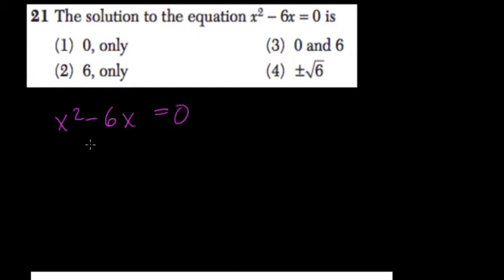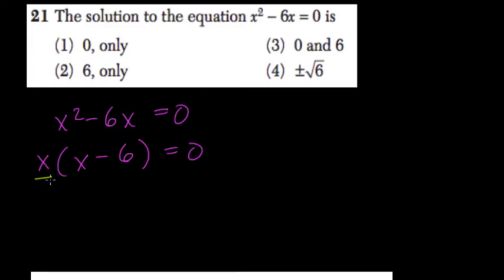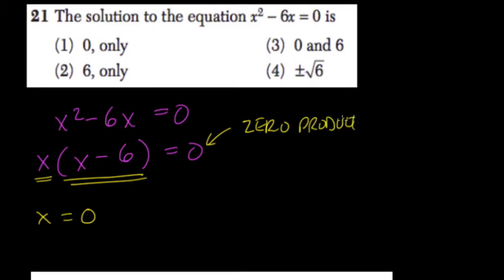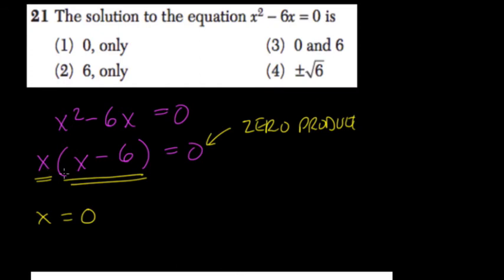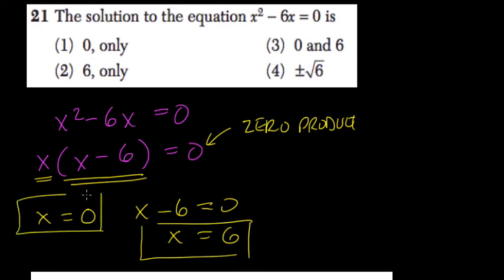Quadratic Roots 10 Algebra Regents